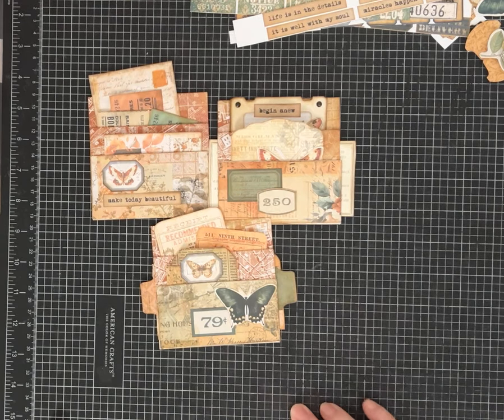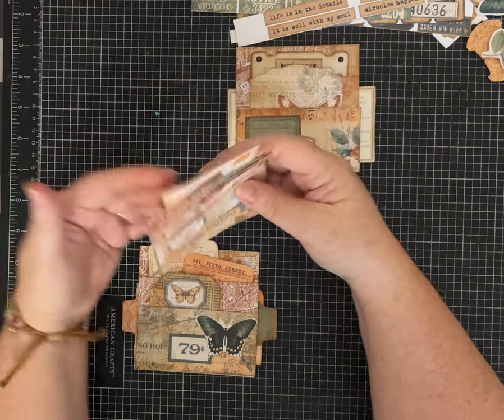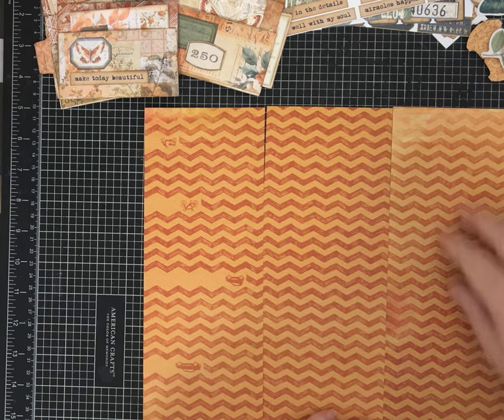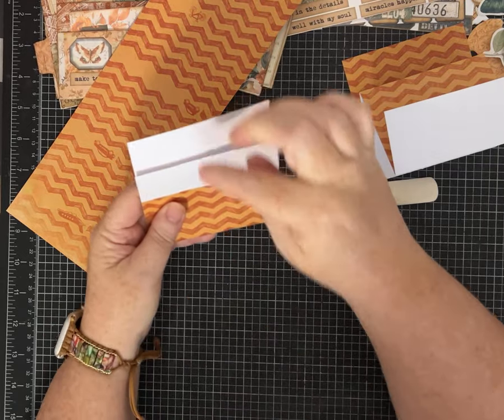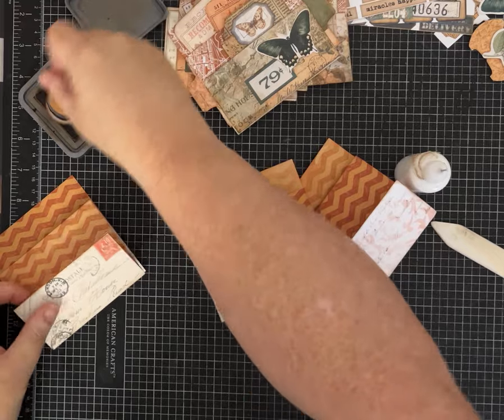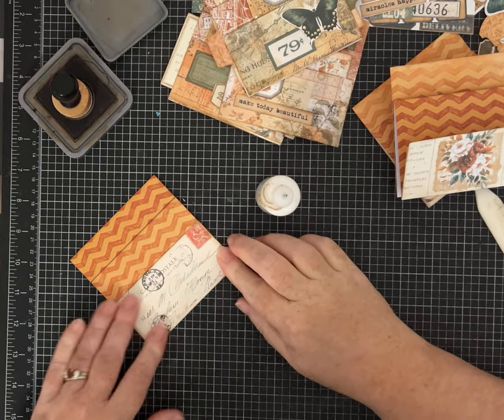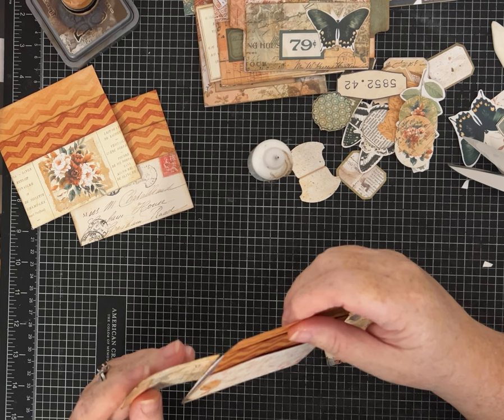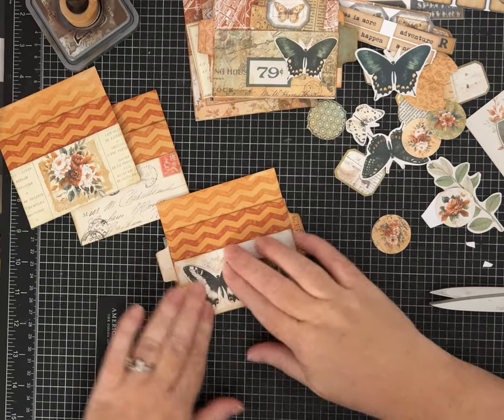One Page Wonder Tutorial Number 27! Three Pockets Three Ways! EASY Mass Make!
One Page Wonder-  Number Twenty-Seven- Use ONE piece of  12 x 12 scrapbook paper to make Three Pockets Three Ways!  This is a super easy one page project that you can mass make! Project inspired by @melinapylant

Measurements:
Cut one piece of 12x12 paper into 3 strips that measure 4x12.
Score each piece on the 12 inch side at 4, 7 & 10 inches.